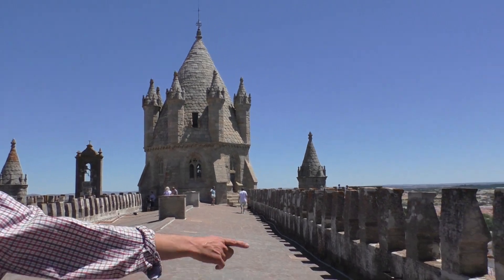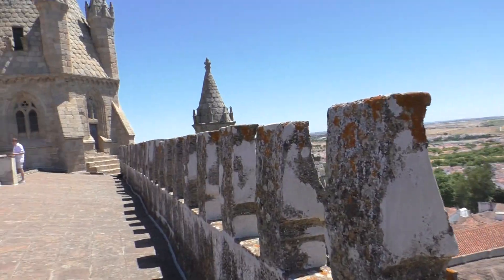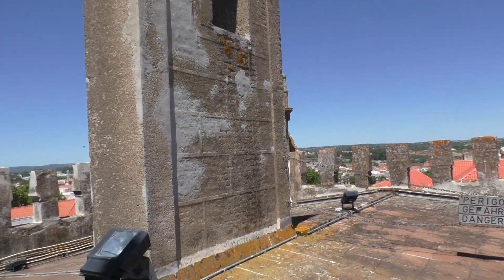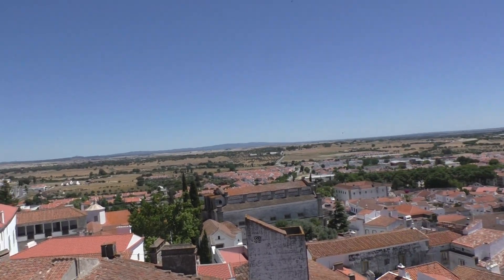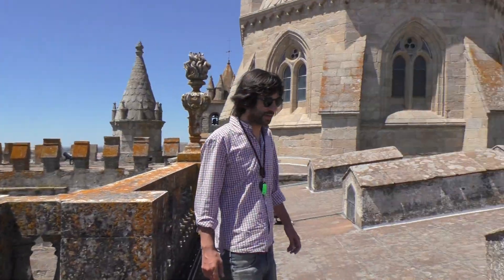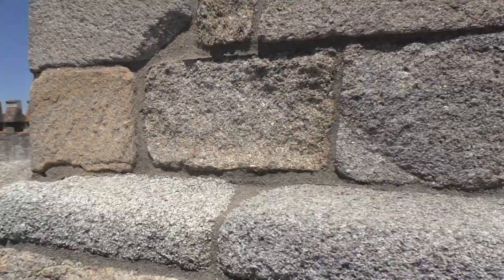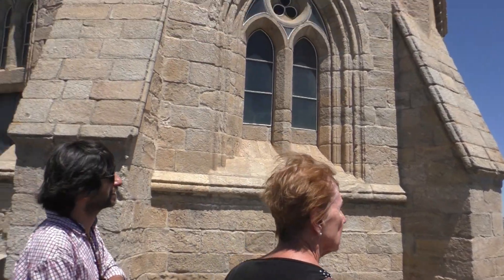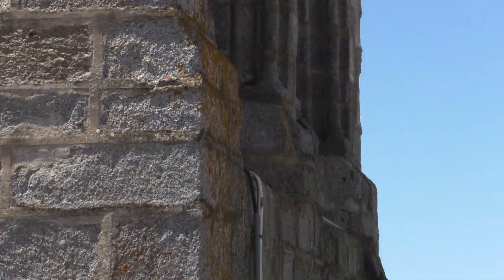Portugal - Evora - Evora Private Tour - 26 May 2019 - 12 of 23